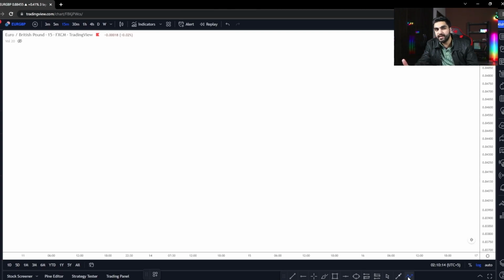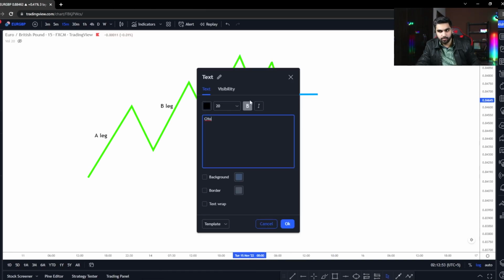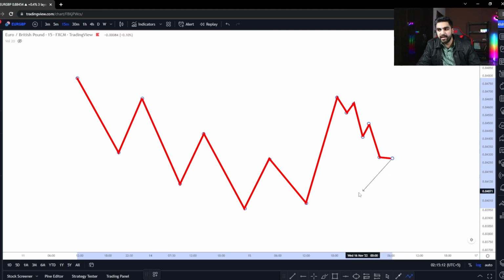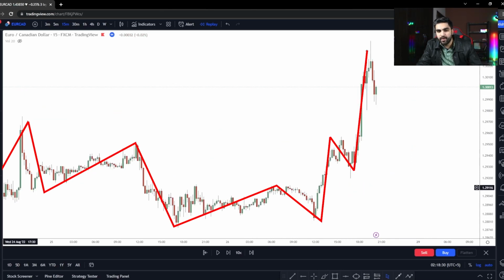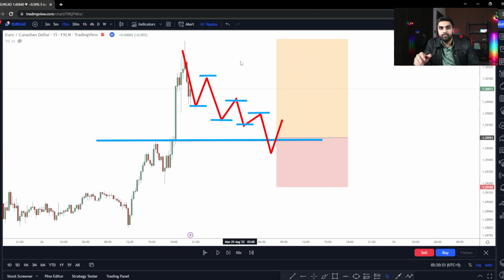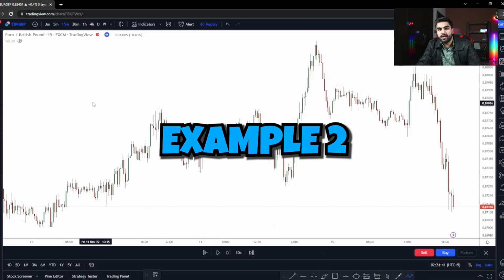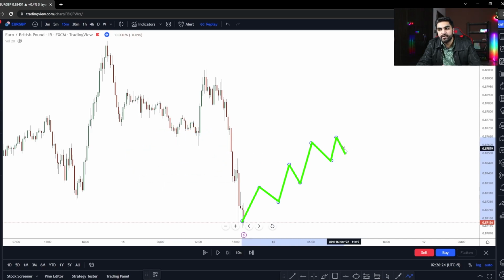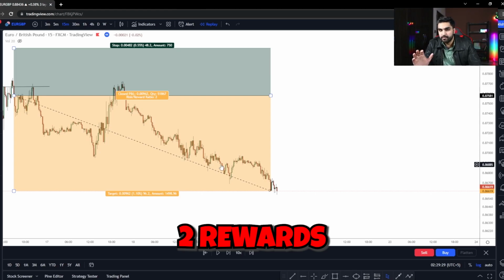The Ultimate 2023 Price Action Trading Strategy That You Need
Master the ultimate 2023 price action trading strategy to start making money in the forex market. In this video, I teach the best price action trading strategy that you can use to trade in 2023.